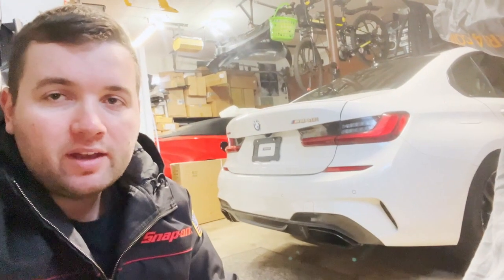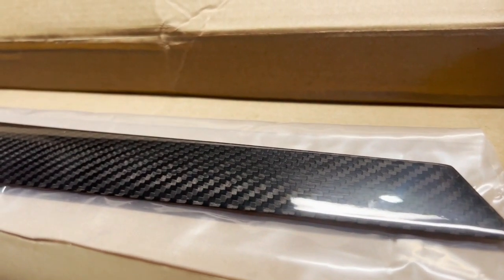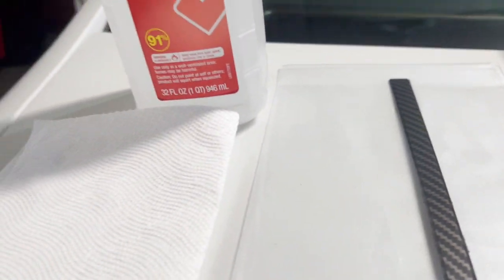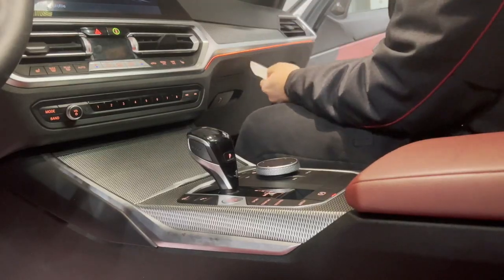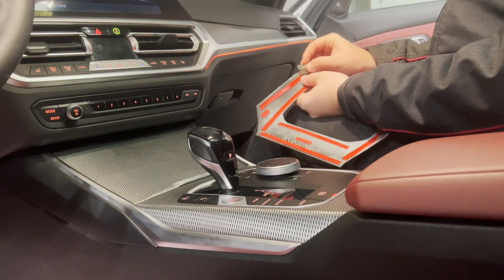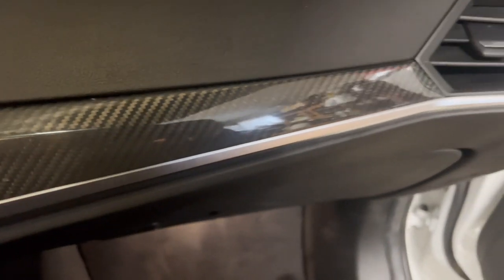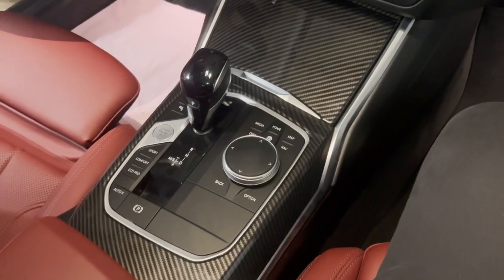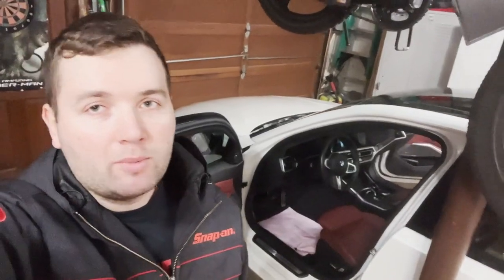BMW M340I!! How to add CARBON FIBER look AFFORDABLY to your interior!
Hi. Just showing here a quick and easy way to install carbon fiber look a like overlay pieces to the interior of 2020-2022 BMW 330I M340I G20.
Nothing serious just video to show how it looks.
Here is the link to the pieces